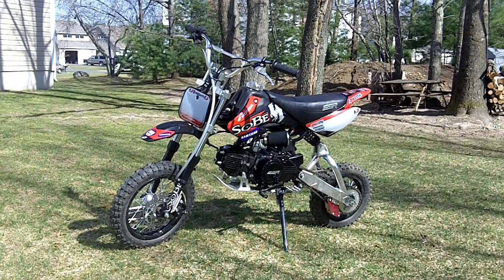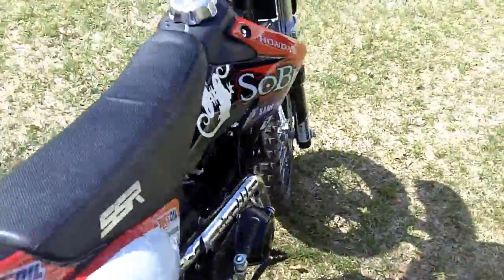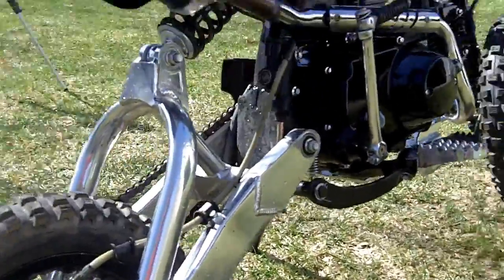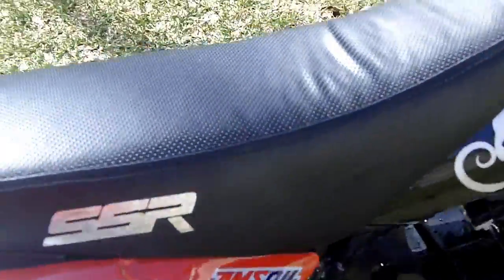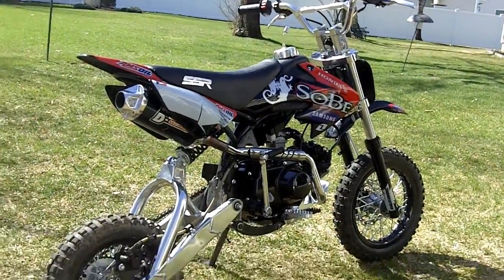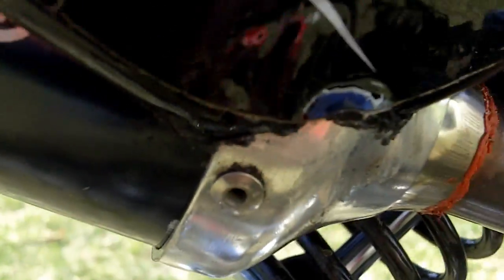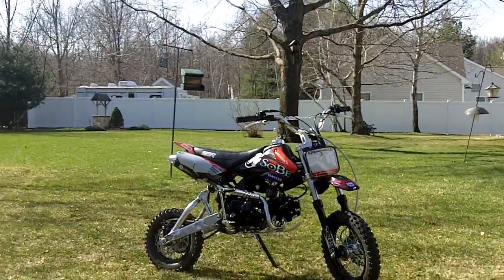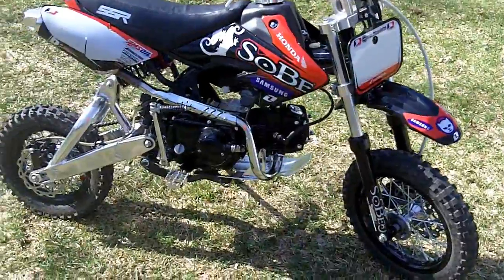SSR 125cc Pitbike Review ★★★★★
SSR 125 A-1 Review
Rating: 9/10
Great bike, great price, after setup that was a little meticulous, bike ran great and looks good.

Go to 125pitbike.com for more information.

I got another sprocket that was one tooth bigger on the front (14-15)  because it was geared really low.